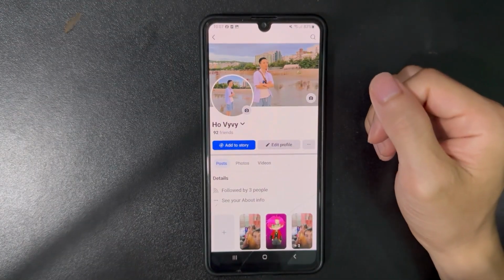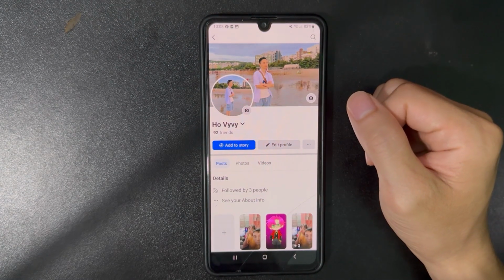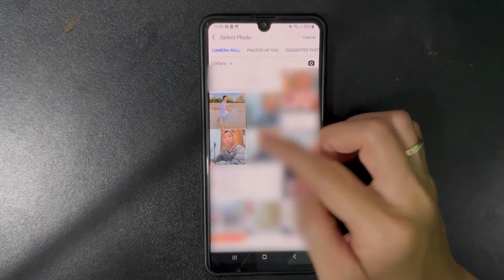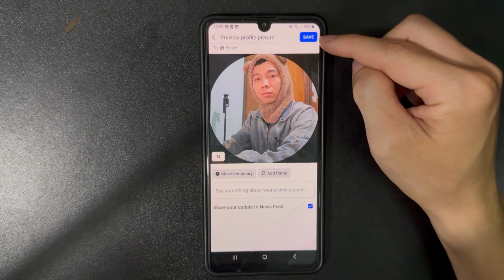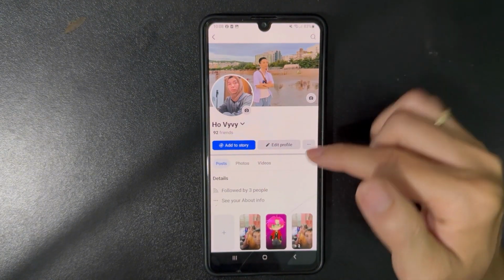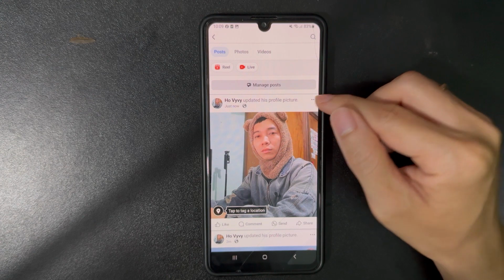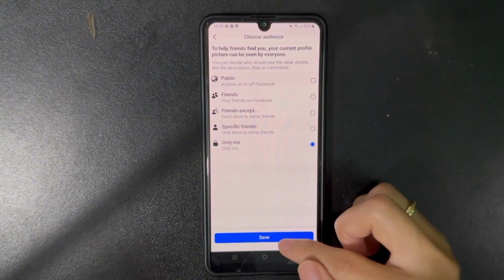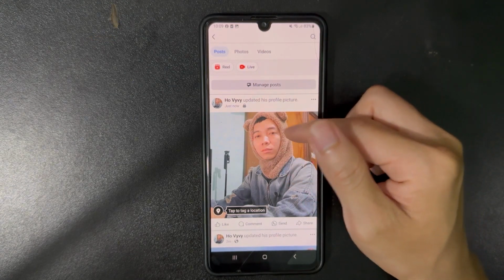How to Change Facebook Profile Picture Without Anyone Knowing (2025)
In this quick and easy tutorial, I’ll show you how to change your Facebook profile picture without notifying your friends or followers. This method works perfectly in 2025 on both desktop and mobile. Great for staying private while keeping your profile up to date.